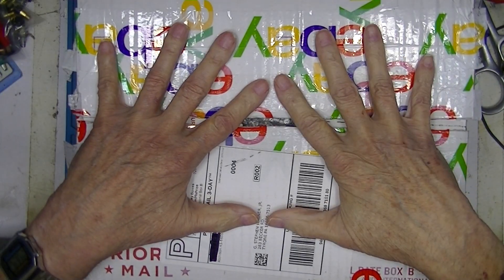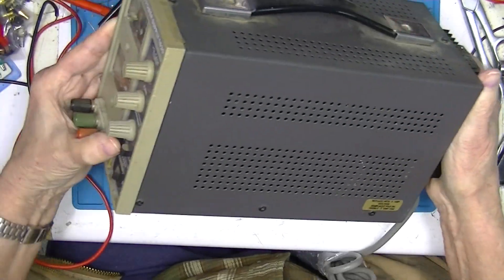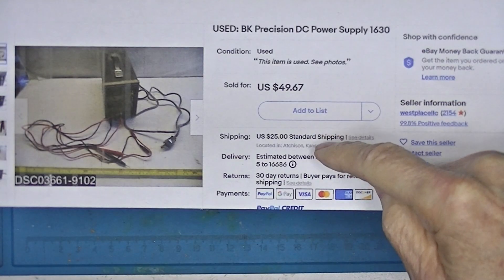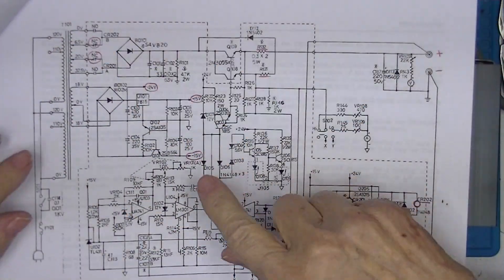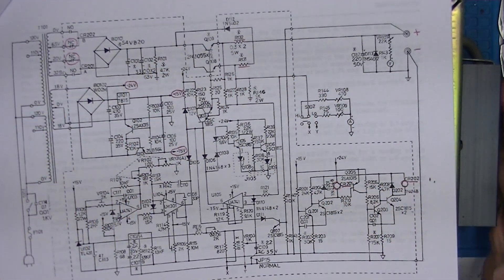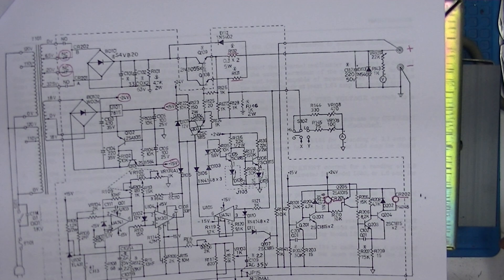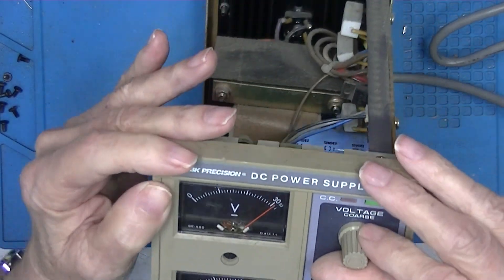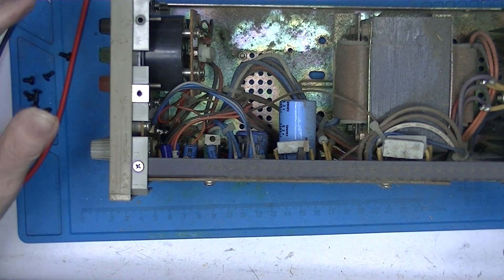B&K Precision 1630 Power Supply - Part 1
This is a video showing some features of a nice 30 Volt, 3 Amp CV, CC power supply that has a non-working  Ammeter.